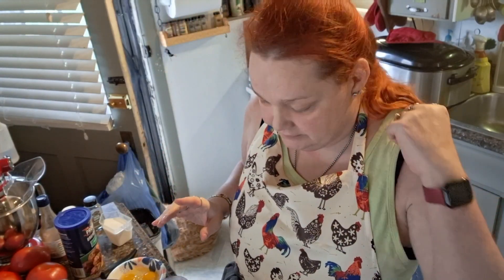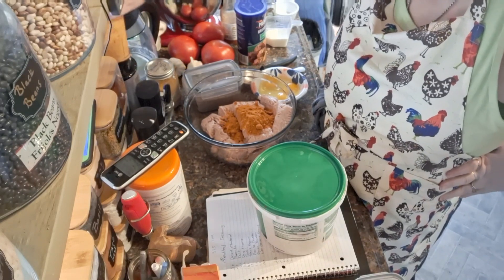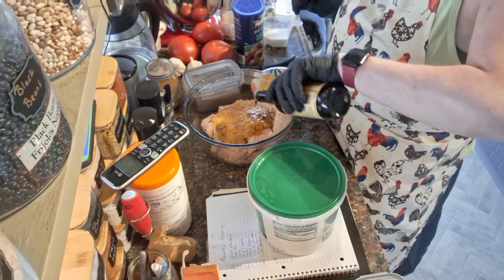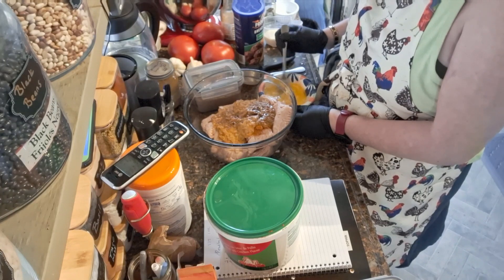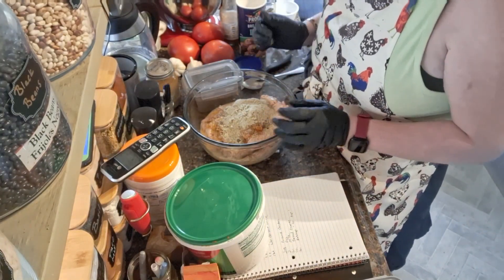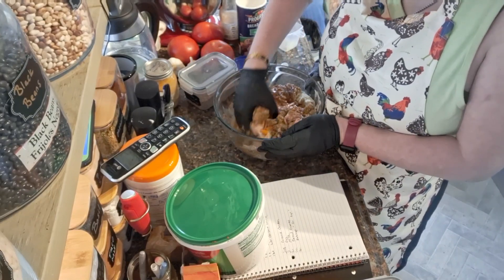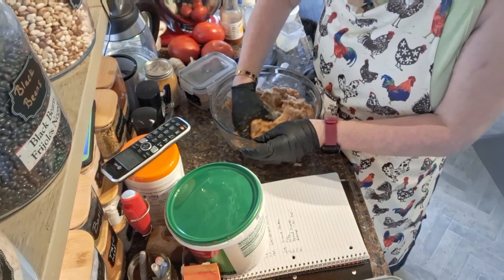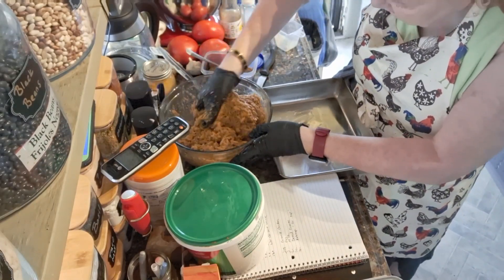Ground Chicken Meatloaf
4T of my meatloaf seasoning
2T tomato with chicken bullion
3lb ground chicken or your desired ground meat
3 eggs
3/4c milk
1/4c breadcrumbs or oats (I used about 1/2c breadcrumbs)
1/2c ketchup and 1/4c brown sugar mixture for the top (I doubled mine)

meatloaf seasoning
2 t dried mustard
2t smoked paprika or reg paprika
1 1/2t salt I use only 1t
1 1/2t thyme
1 1/2t basil
1t black pepper
1t garlic powder
1t onion powder
1/4t crushed red pepper flakes (optional)

TOMATO WITH CHICKEN BULLION BASE

GLASS MIXING BOWL

STAINLESS STEEL BAKING PANS

STAINLESS STEEL BAKING SHEET

MAILING ADDRESS
HillbillyROandD
Latonia KY
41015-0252